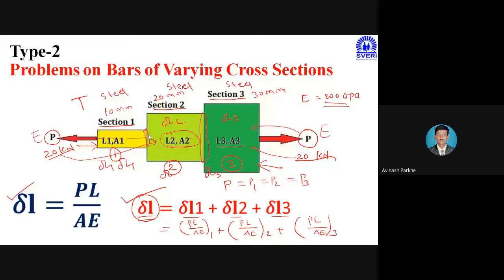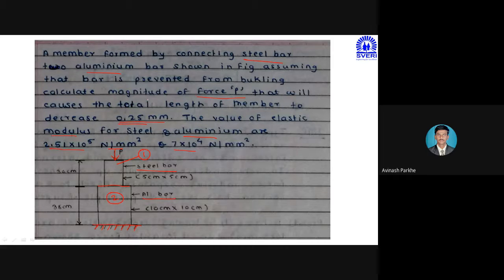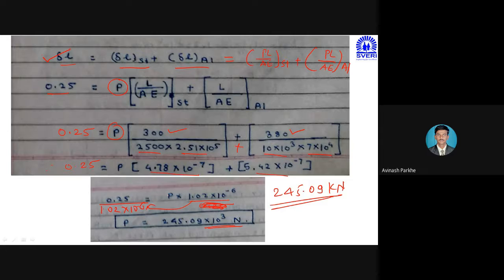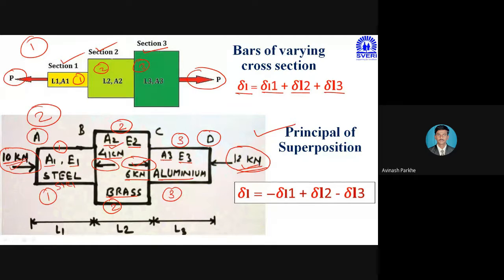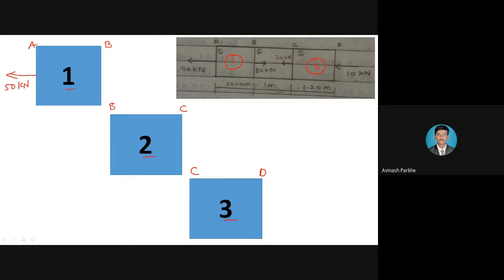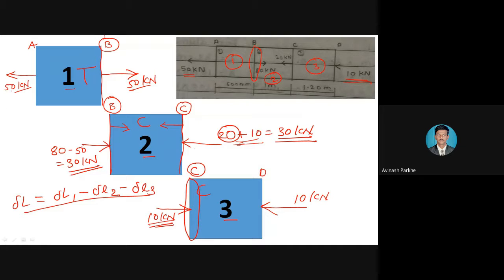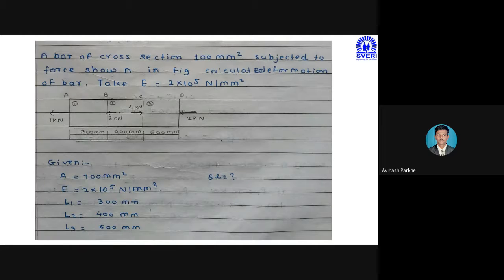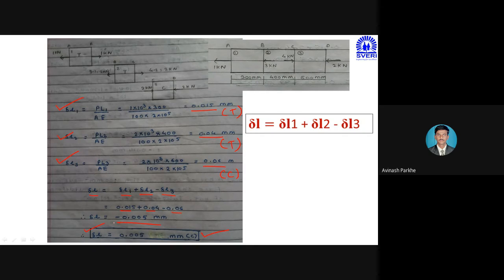CH 1 Simple Stress & Strain L 7 & 8